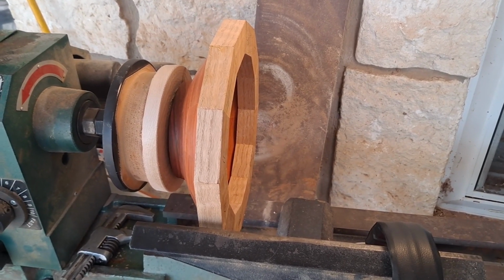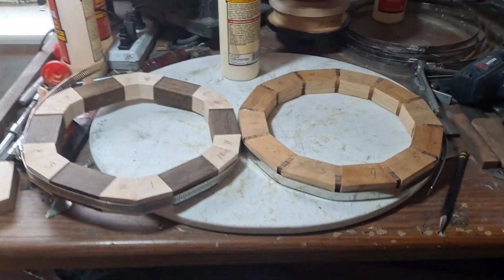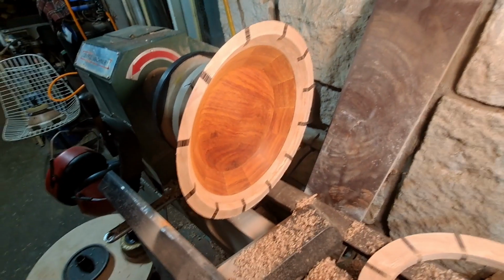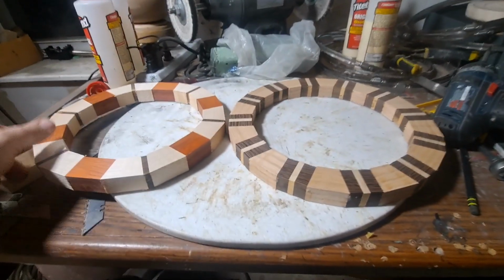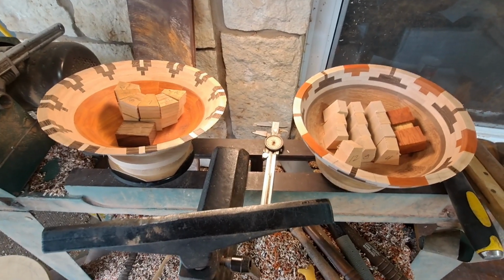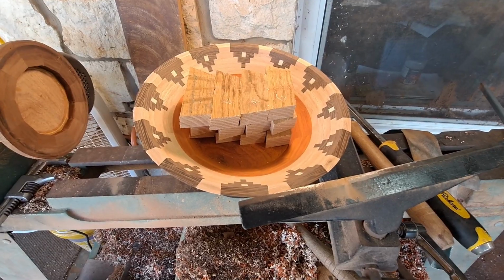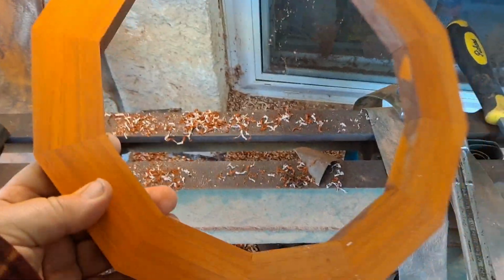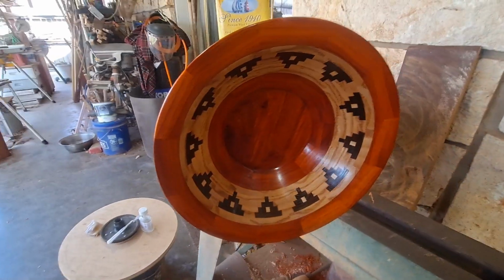Another How I Made this Segmented Bowl Video!!! Paduk, Oak, Wenge...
I talk you through the making of this beautiful Paduk bowl step by step.  Segmented woodturning in an artful way.